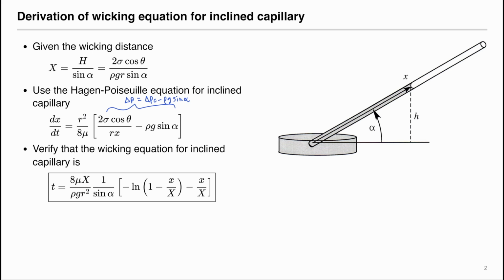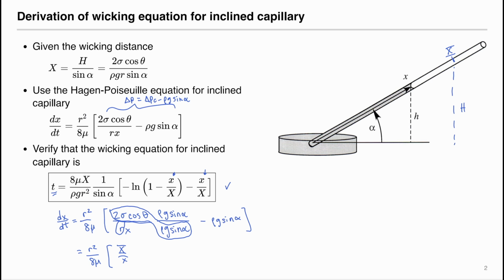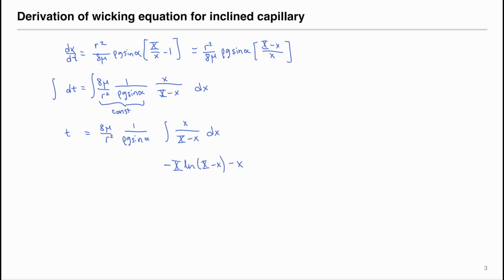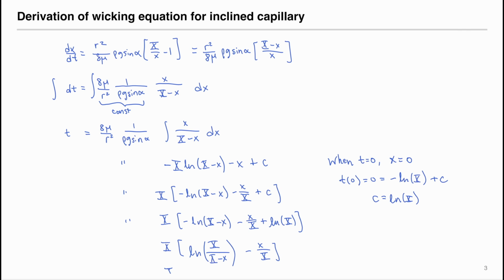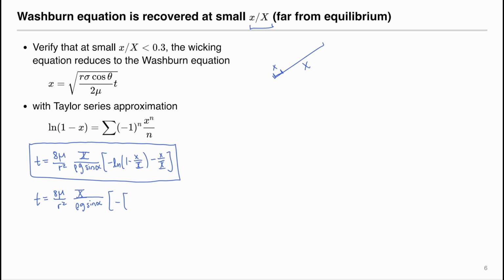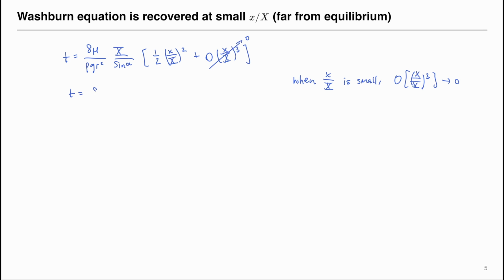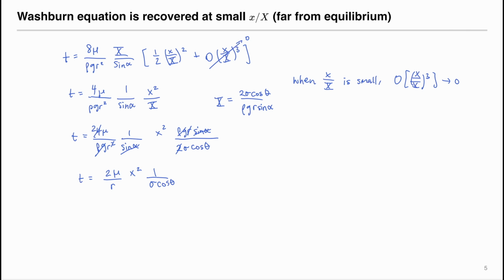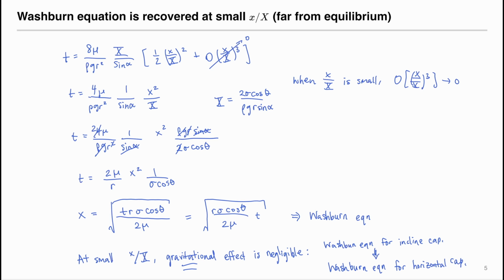Derivation of the Wicking Equation for Inclined Capillary [Surface and Colloid Science]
We derived the wicking equation for inclined capillary. We showed if the system is far from equilibrium, wicking equation for inclined capillary reduces to the Washburn equation for horizontal capillary.
Course: CHEM E 455 Surface and Colloid Science Laboratory (Spring 2023)
Course Instructor: Dr. John C. Berg, University of Washington
Video Instructor: Teng-Jui Lin, undergraduate teaching assistant
References:
Berg, J. C. (2009). Introduction To Interfaces And Colloids, An: The Bridge To Nanoscience (Illustrated edition). WSPC.
%%% CHAPTERS %%%
00:00 Derivation of wicking equation for inclined capillary
07:23 Reducing wicking equation to Washburn equation